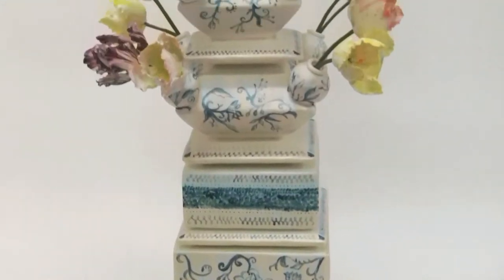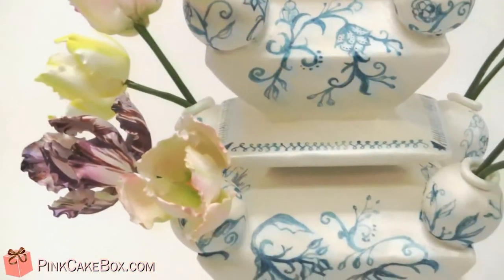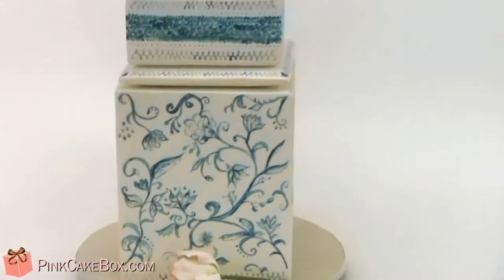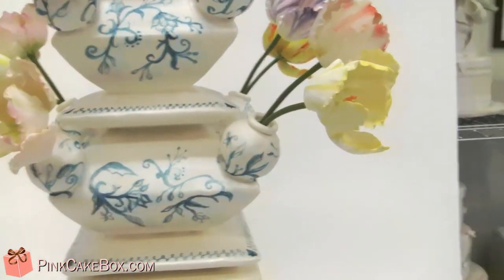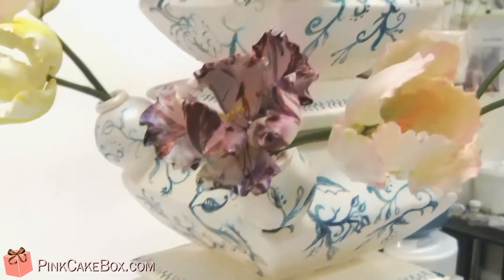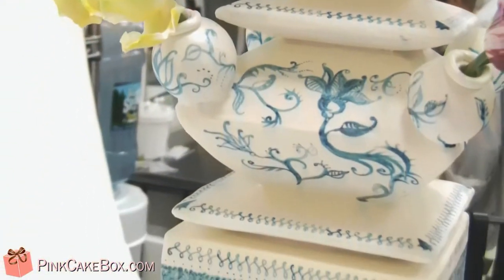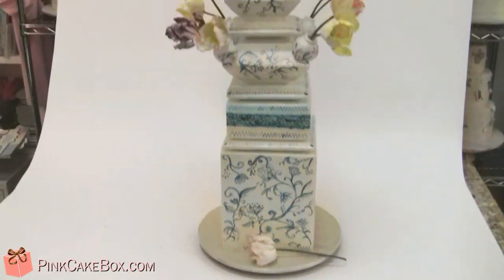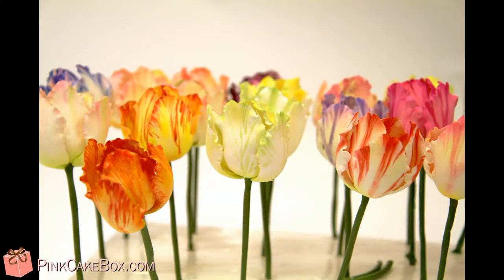Tulip Vase 70th Birthday Cake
My Mom's 70th birthday Parrot Tulip vase birthday cake!  Happy Birthday Mom!